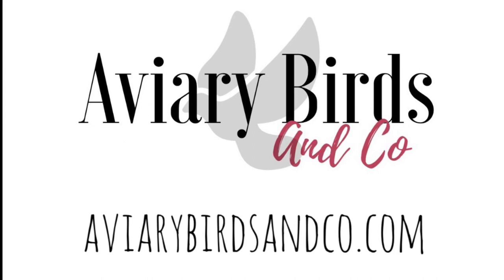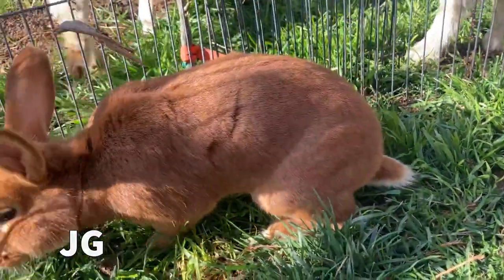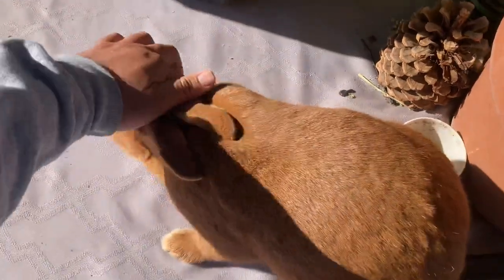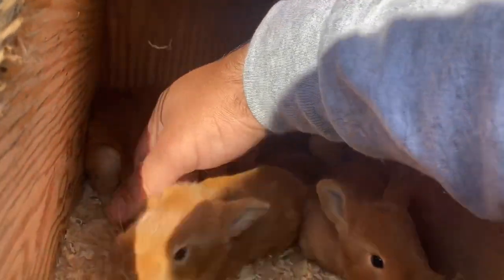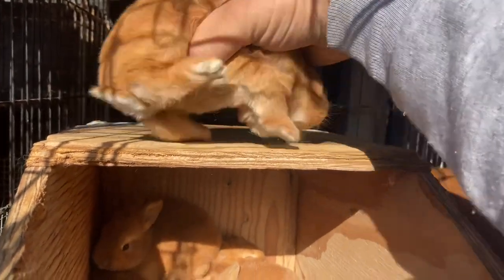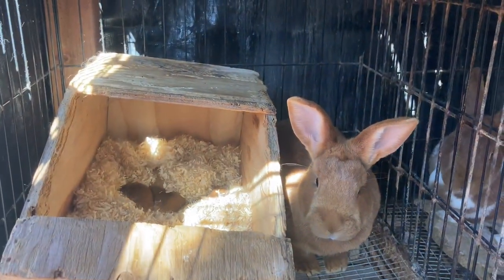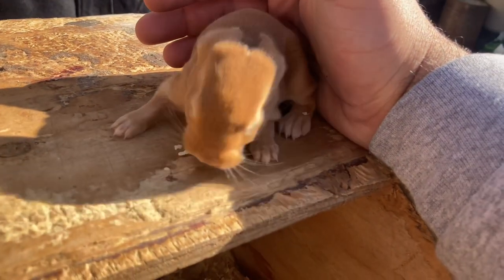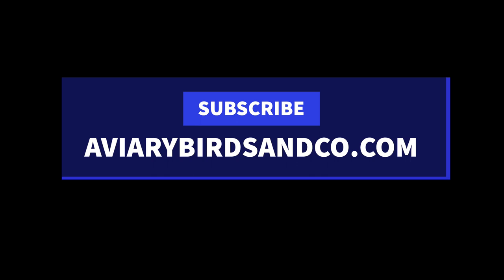RED NEW ZEALAND RABBIT KITS!!! / MARCH 2022 / AVB’S RABBITRY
To stay up to date, be sure to follow our Instagram!

Best bird feeder
Best bird cage
Egg incubator
DIY Turtle Filter Media
Favorite savings tool